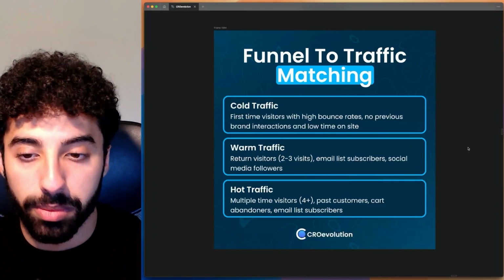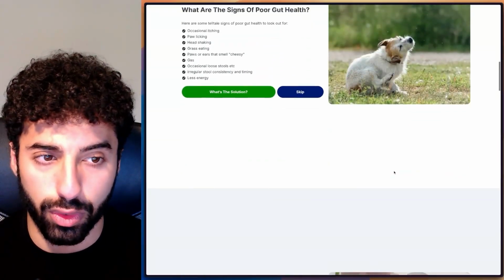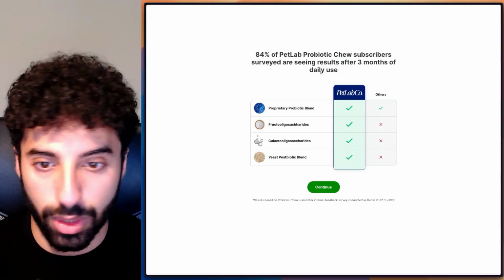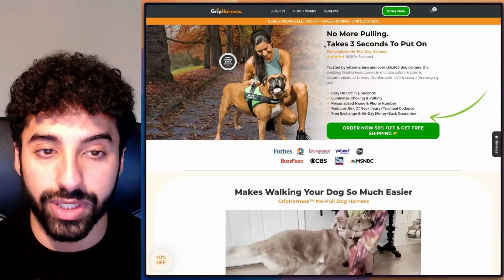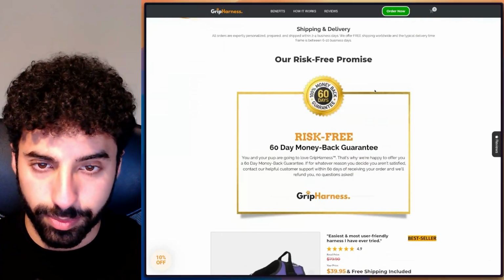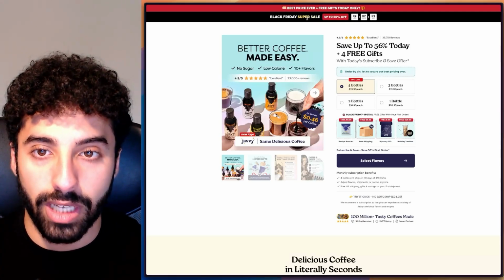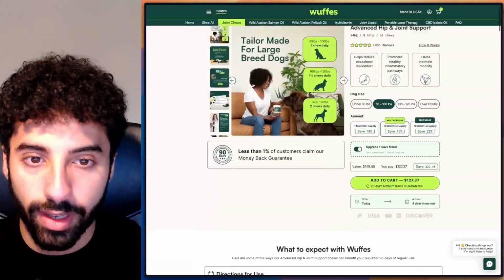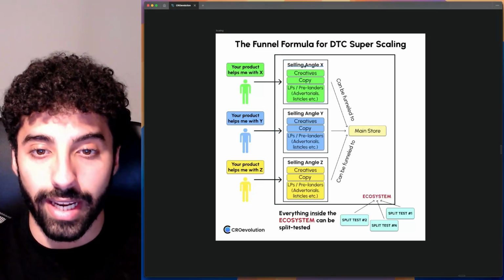Why Your Ecommerce Funnels Aren't Converting